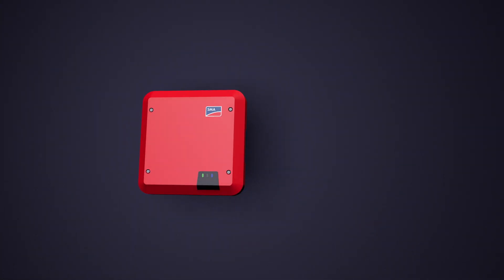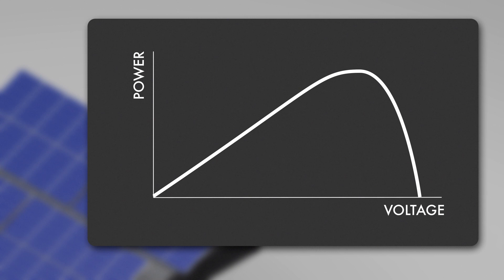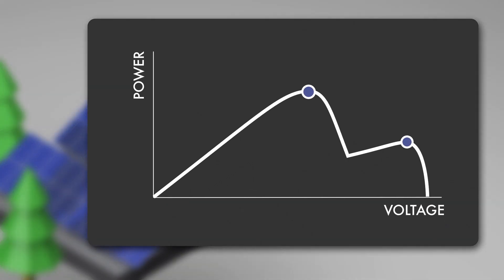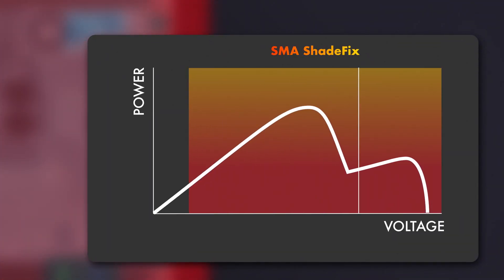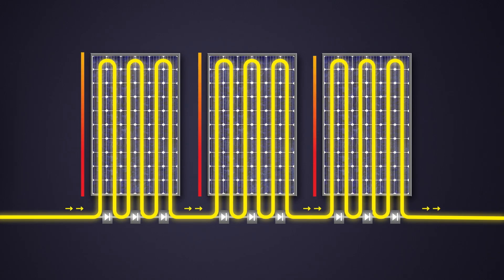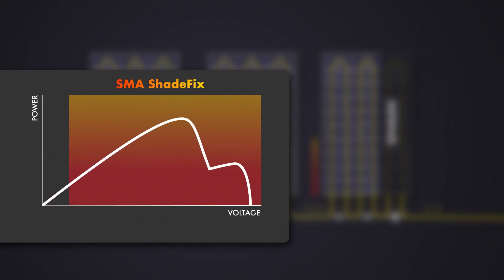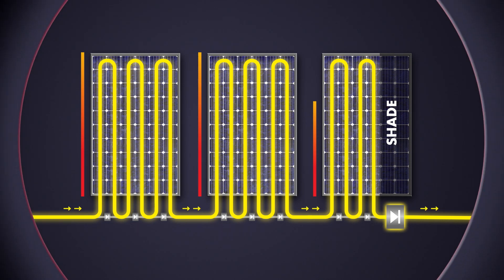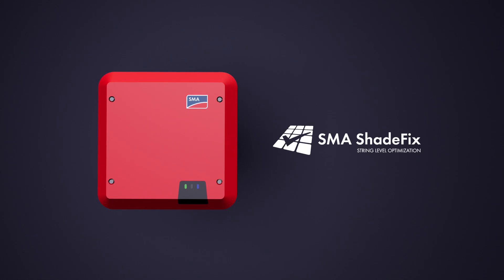Greater energy production. Enhanced safety. Improved quality & service life.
SMA ShadeFix is a patented, integrated software solution that optimizes energy yield in PV plants.
It outperforms most conventional hardware solutions for shade management in PV systems. Discover how this intelligent technology works in video.